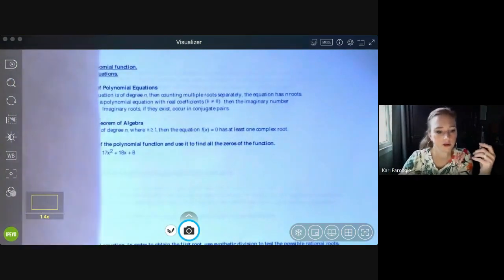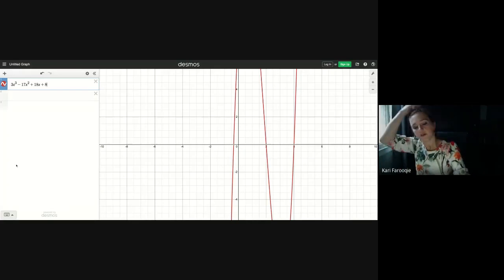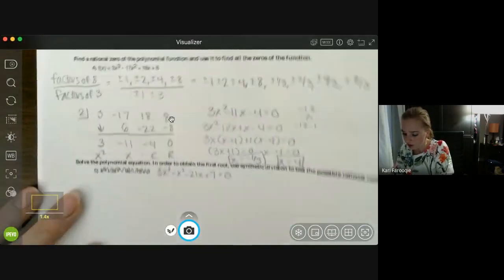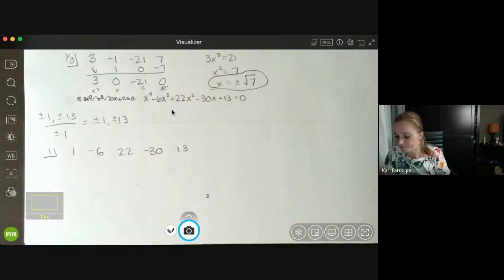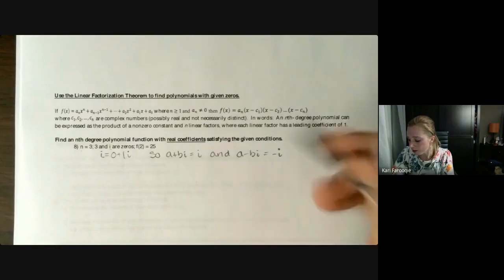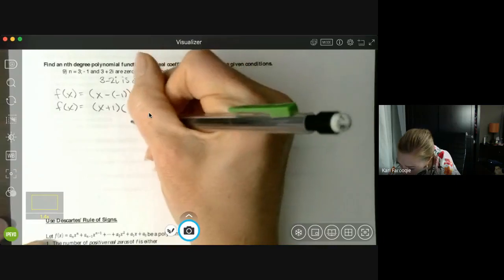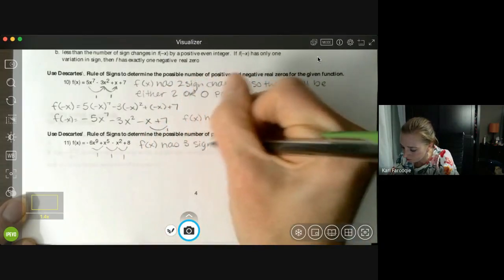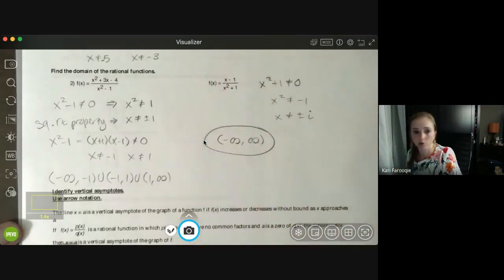MTH 112 202 10/5/2020 (3.4/3.5)